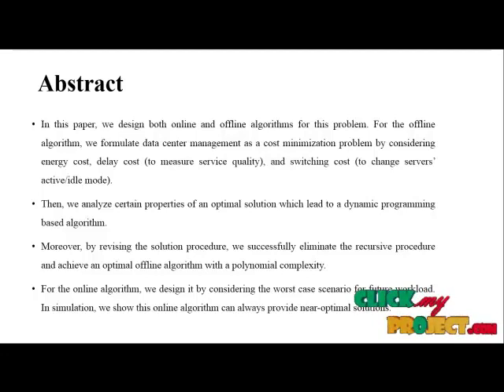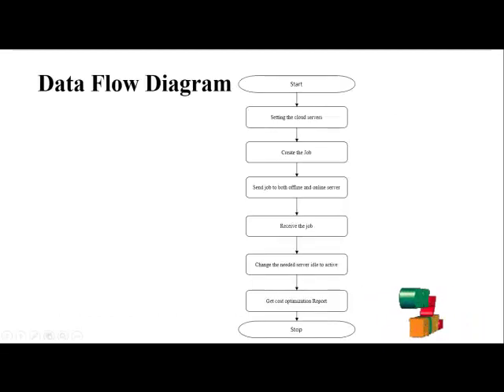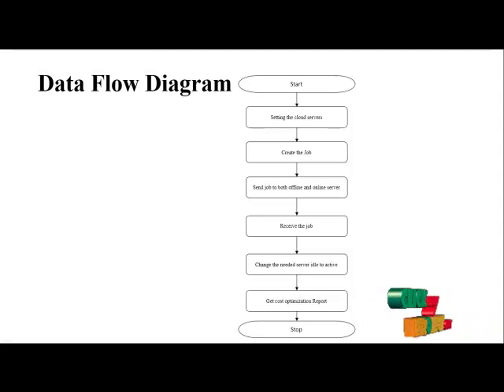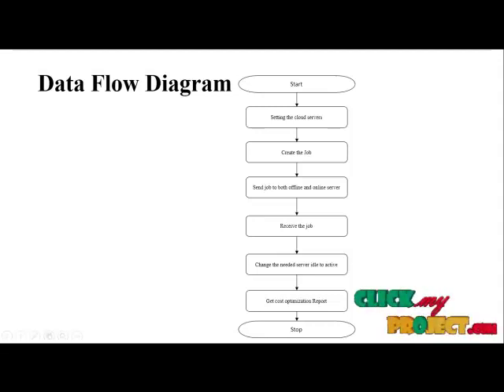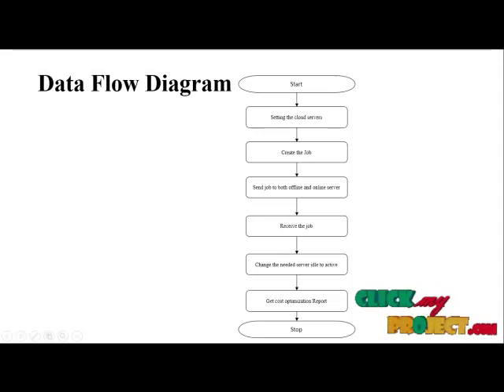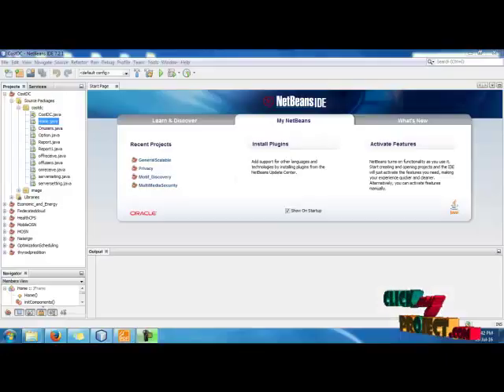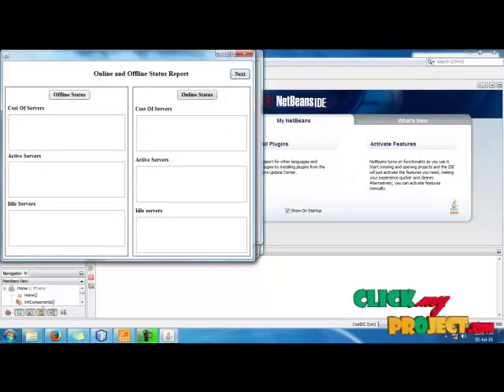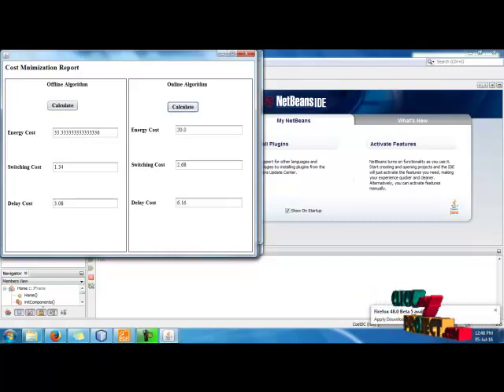Cost Minimization Algorithms for Data Center | Final Year Projects 2016 - 2017